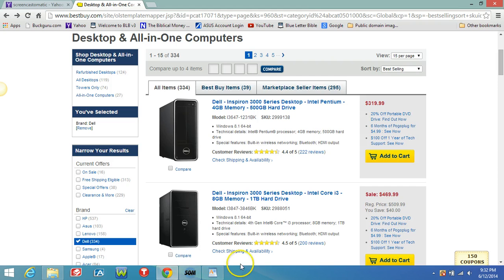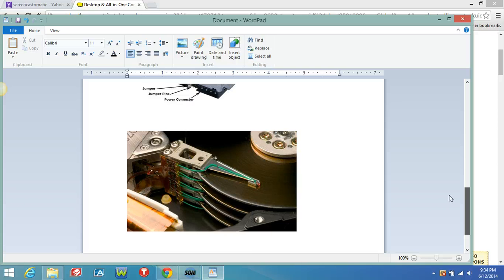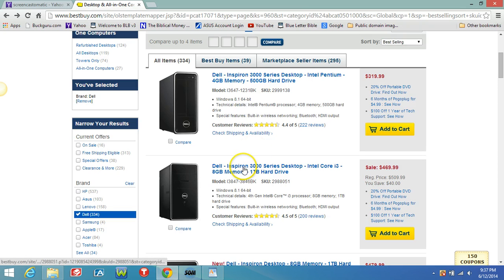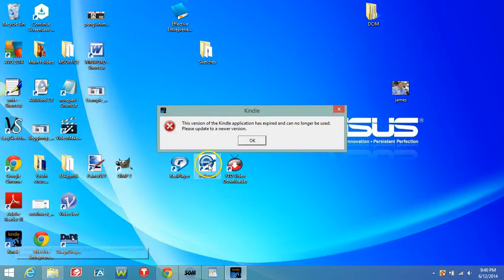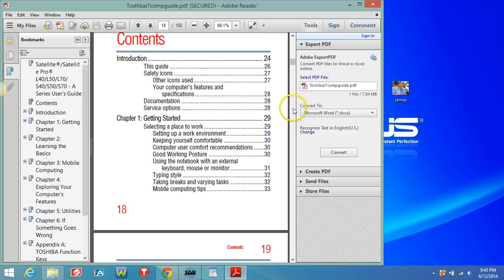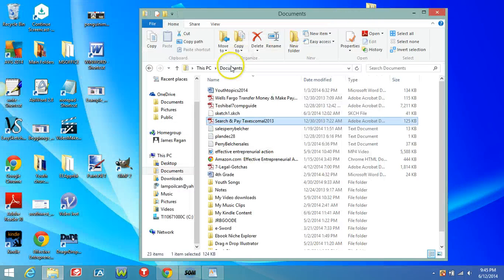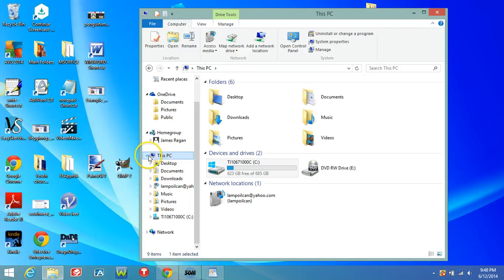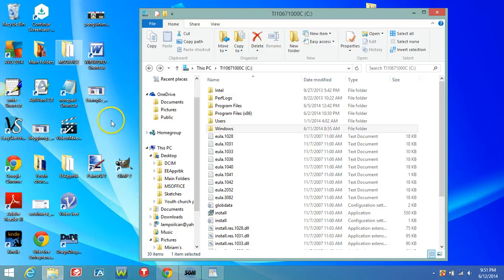Understanding the Computer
Basic tour of Computer.  Outside and Inside
Computer files, Programs, Desktop, Internet.